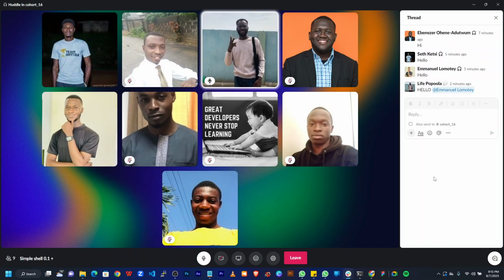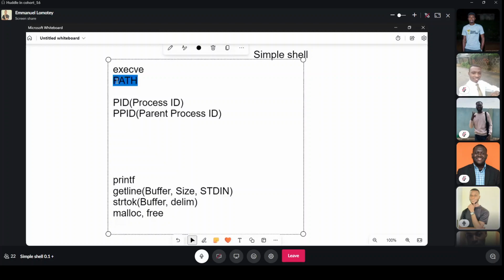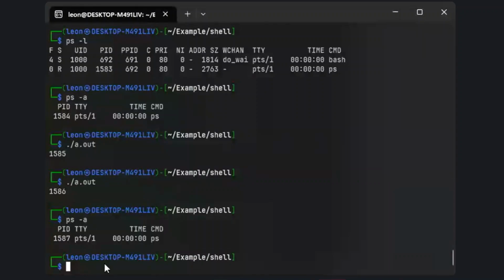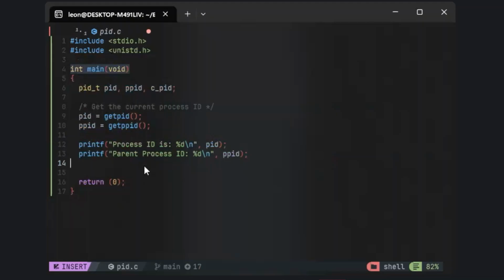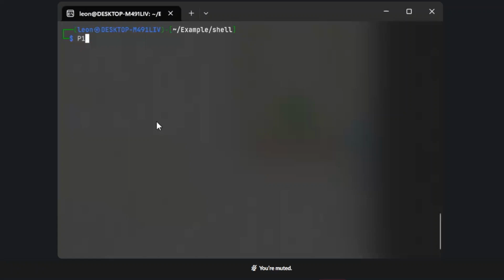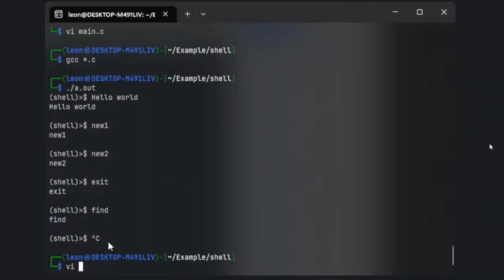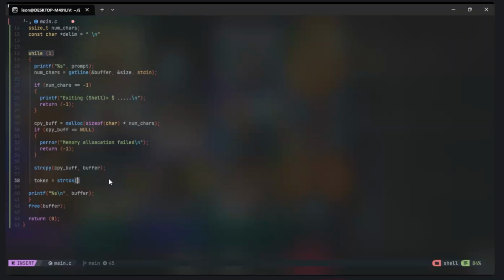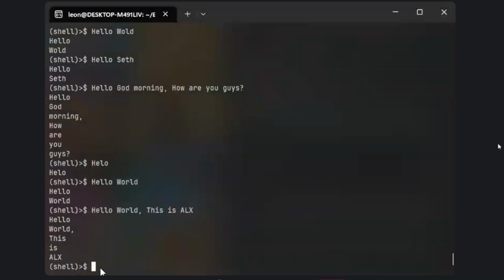Simple shell - PLD Part one